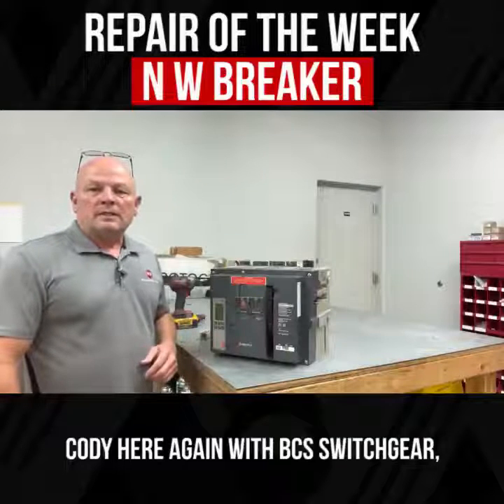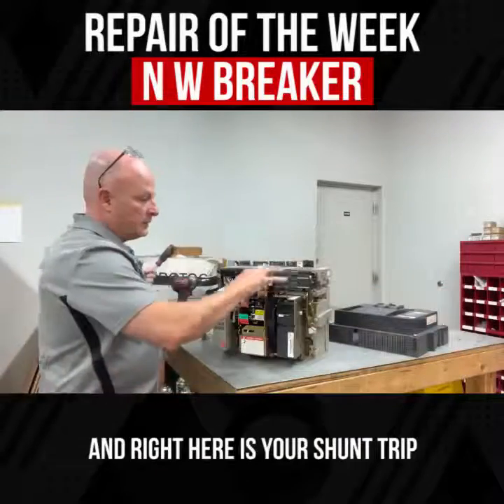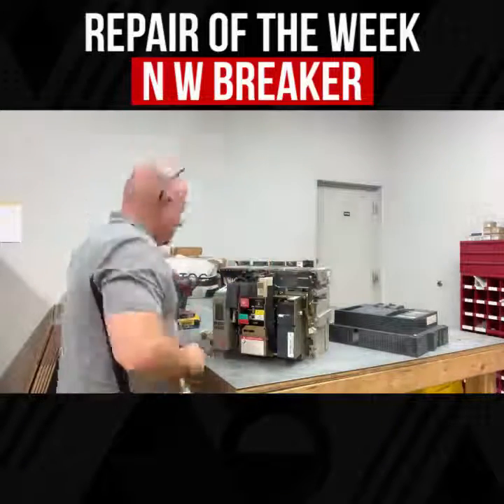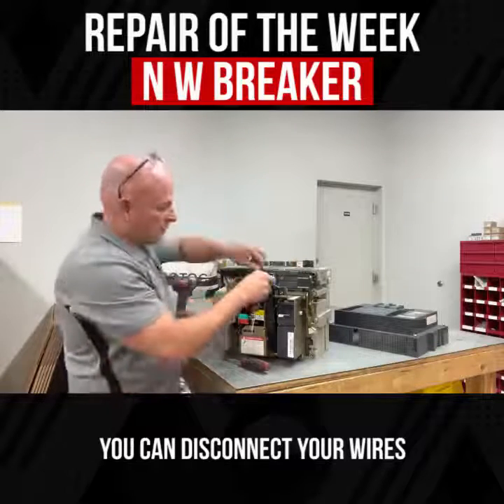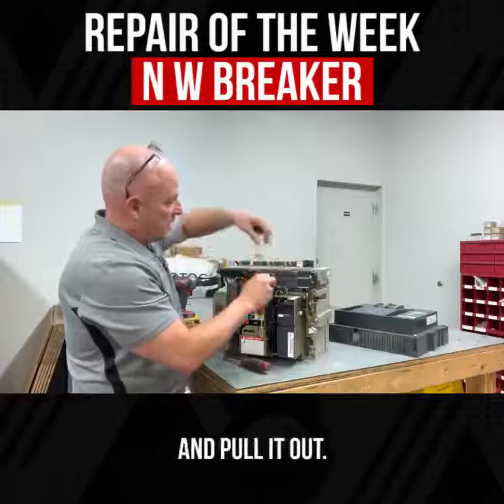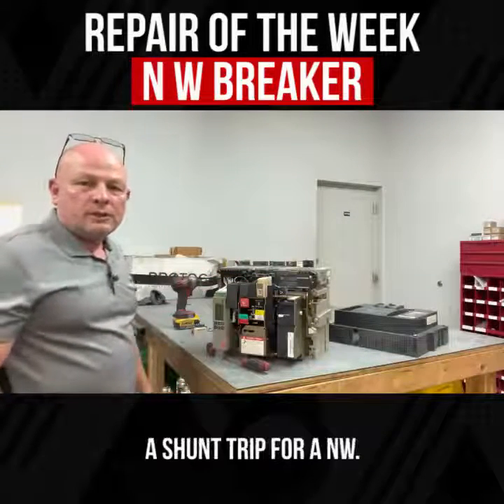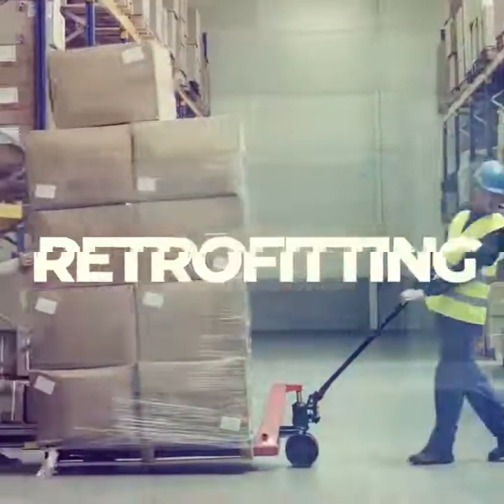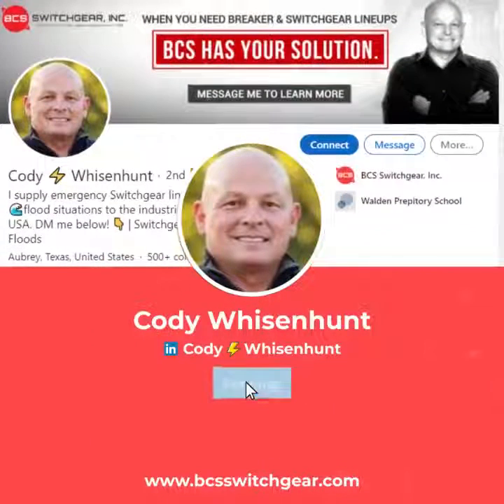Masterpact Shunt Trip Replacement in a Square D Masterpact NW Circuit Breaker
To change out a Shunt Trip in a Square D Masterpact NW Circuit Breaker, here are the basic steps.

- Pull the Masterpact circuit breaker handle down
- Loosen 5 screws on bracket on the top of the NW Breaker
- Take the circuit breaker breaker cover off
- Loosen the bracket. If screws show wear, replace them
- Disconnect the Masterpact NW breaker shunt trip.
- Pull out the Breaker shunt trip
- Place the new Shunt Trip in with the Plunger facing down
- Writing on side of the plug faces out to slide it in its slot

And that's the basic procedure for changing out a Masterpact Square D NW Circuit Breaker.

Square D Masterpact NW circuit Breakers, like most shunt-trip circuit breakers may be used when an operator wants to remotely trip a breaker due to an issue in the circuit breaker operation.

NOTE: Before working on a Masterpact NW Circuit Breaker, disconnect power. Install the breaker in the panel and wire. Follow procedures as defined by the original OEM.